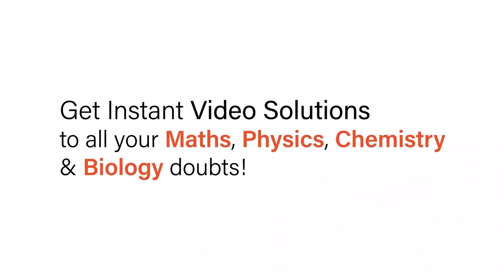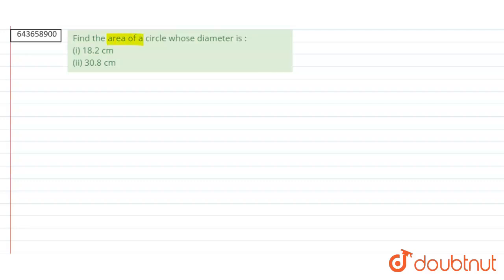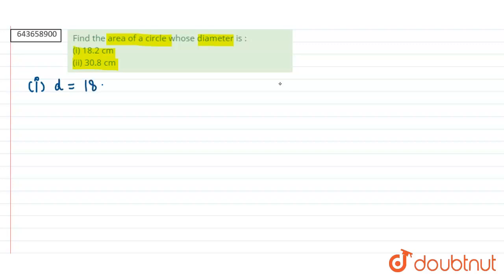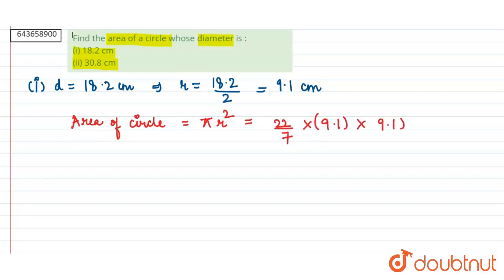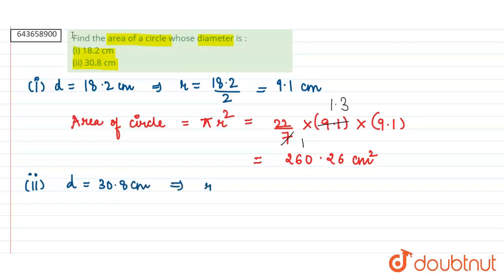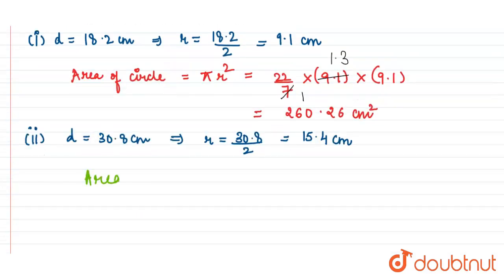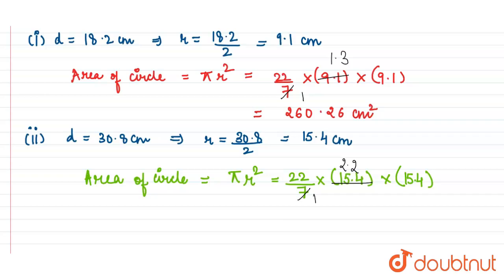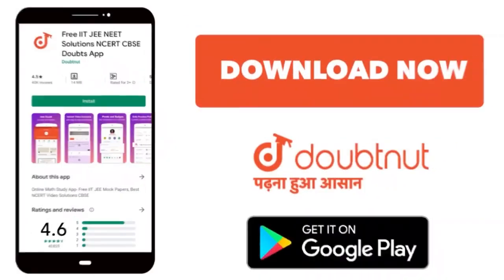Find the area of a circle whose diameter is : (i) 18.2 cm (ii) 30.8 cm | 7 | MENSURATION | MATHS...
Find the area of a circle whose diameter is : (i) 18.2 cm (ii) 30.8 cm
Class: 7
Subject: MATHS
Chapter: MENSURATION
Board:ICSE

👉 Have Any Query? Ask Us.